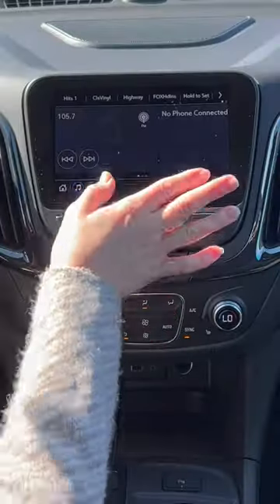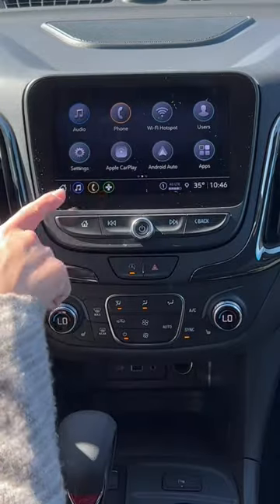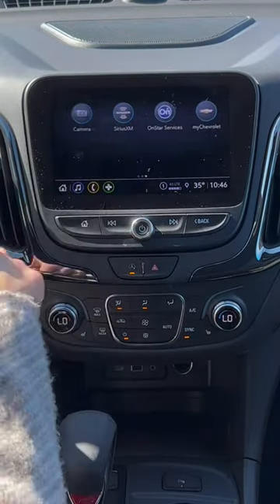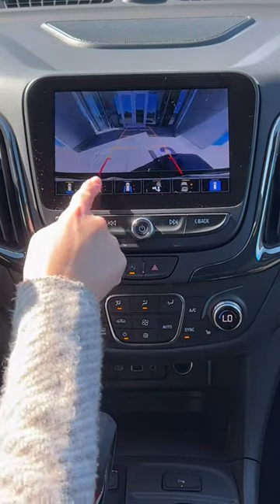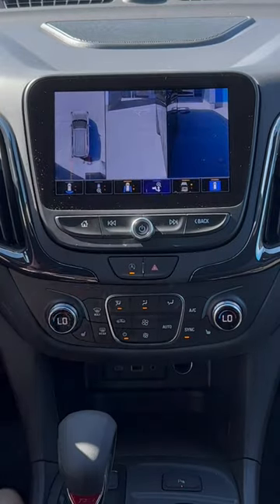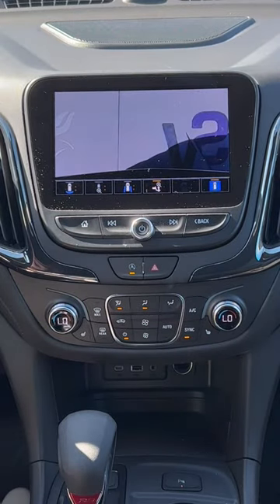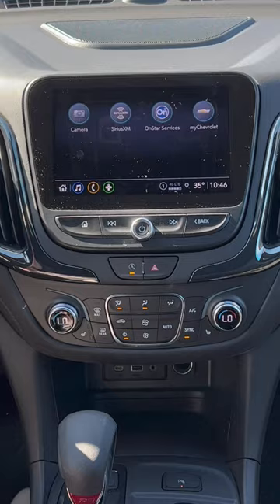2023 Equinox: Walk Around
Get behind the wheel of the all-new Chevy Equinox! 😎 From heated seats to a large touchscreen display, you'll be far from disappointed 🔥